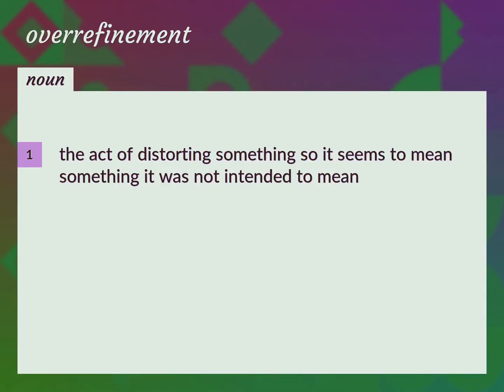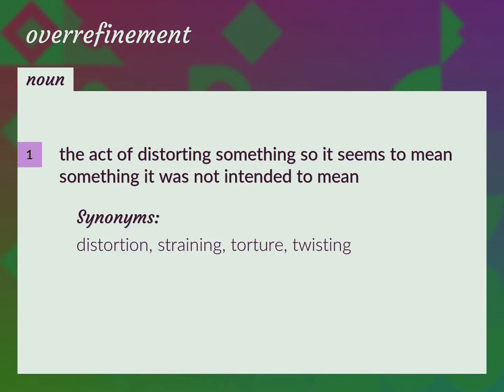Overrefinement | meaning of Overrefinement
What is OVERREFINEMENT meaning?